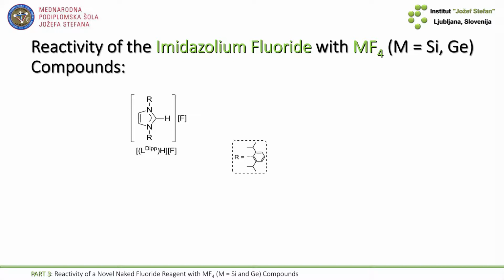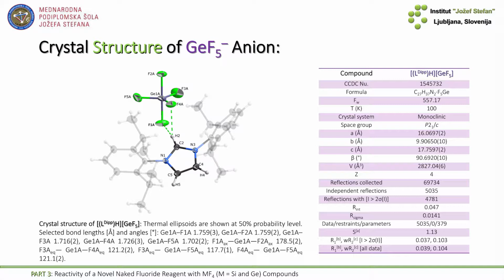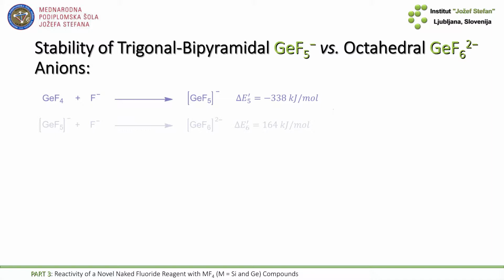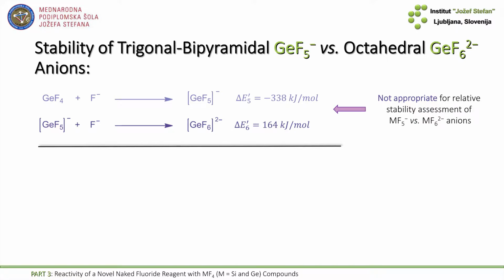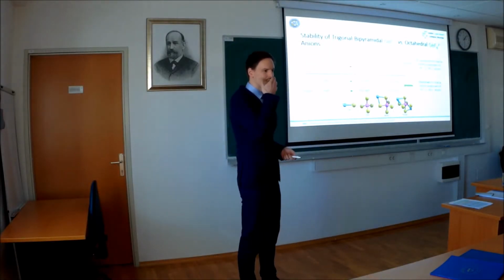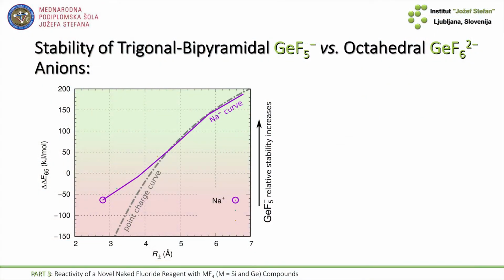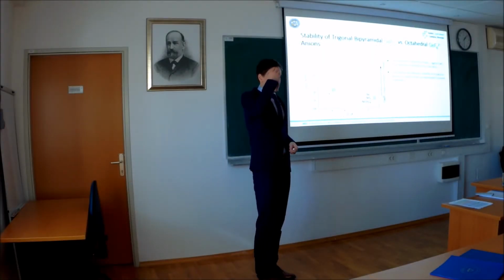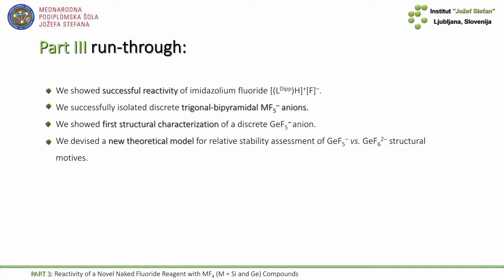Part 3 - Reactivity of a Naked Fluoride Reagent and Controled Design of Germanium Fluorido-Anions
Our novel naked fluoride reagent based on imidazolium fluoride was reacted with silicon and germanium tetrafluorides. The discrete pentafluorido germanate anion was structurally characterized for the first time. We established that the type of the cation present as counter anion heavily influences the design of anions, as a function of distance from the anion, via electrostatic effects. Results reflect the state of nature and the empirical data observed.